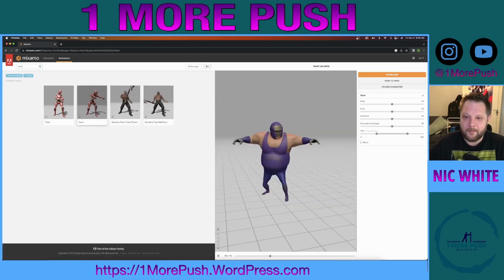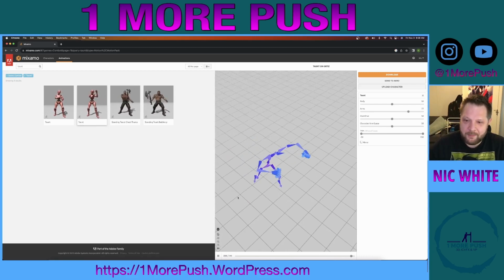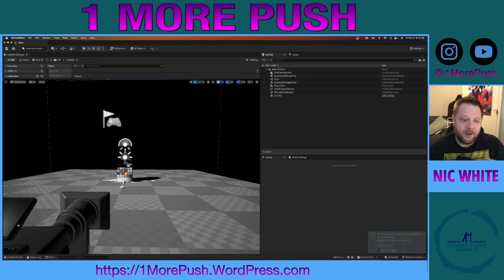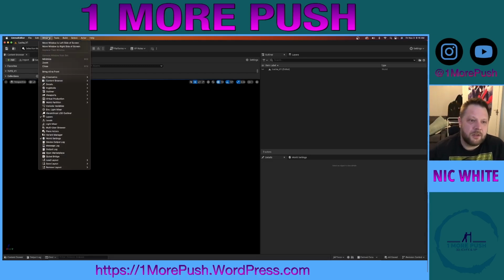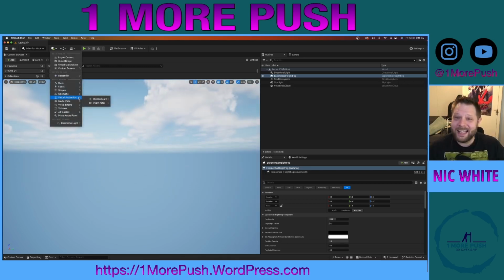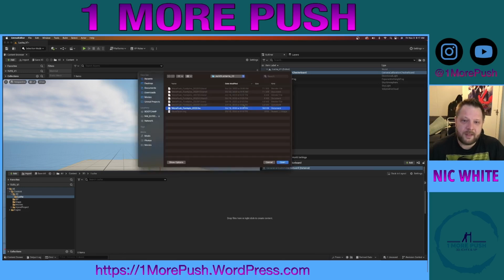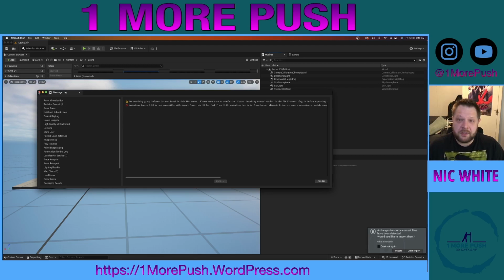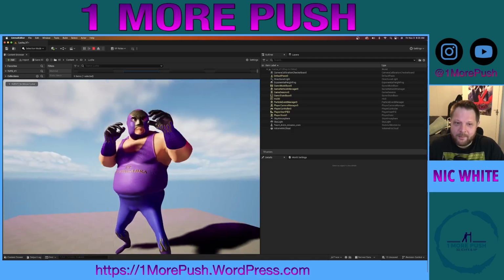Mixamo Animation to Unreal Engine!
Hey, 1MorePush fam! Welcome back to the channel!

Go sign up for a FREE account at Mixamo.com, select a character & animation, pop open this tutorial, and follow along as we download an FBX file and import it into Unreal Engine.

Today, I've got an exciting tutorial for you on how to download awesome FBX files for free from Mixamo.com and seamlessly import them into Unreal Engine. Whether you're a seasoned game developer or just getting started, this tutorial is packed with valuable insights.

🛠️ Tools Used:
Mixamo Animator (Mixamo.com)

🤔 Have questions or faced issues? Drop them in the comments below, and I'll do my best to help you out!

🚀 Connect with 1MorePush:

Instagram.com/1MorePush
Twitter.com/1MorePush

🌟 Thank you for being part of the 1MorePush community! Let's keep pushing the boundaries together! 🌟